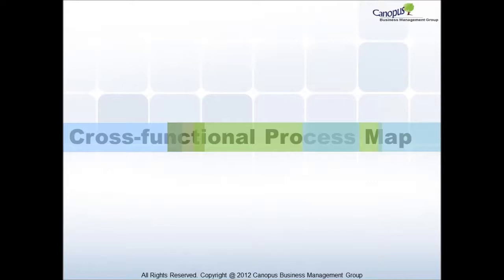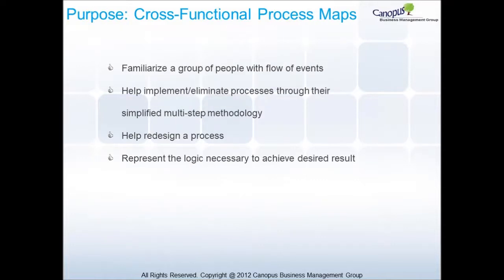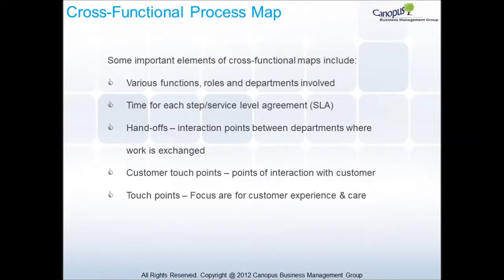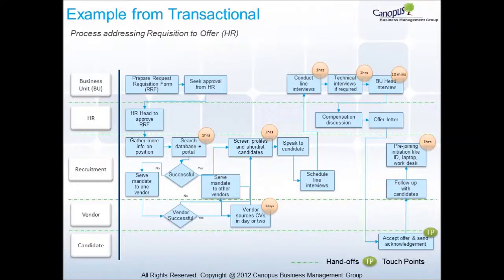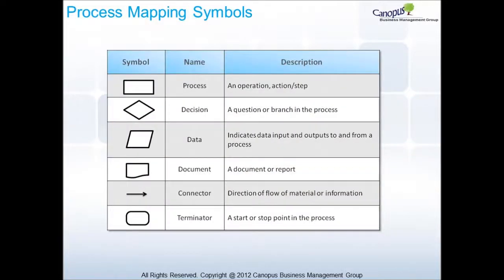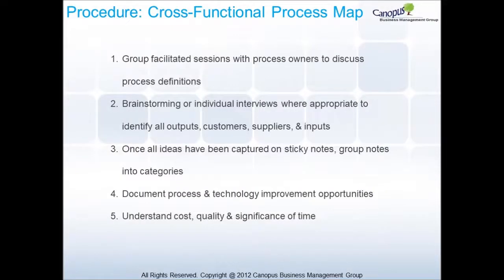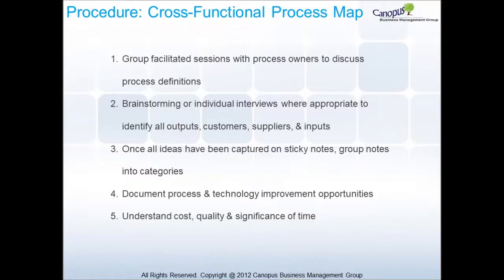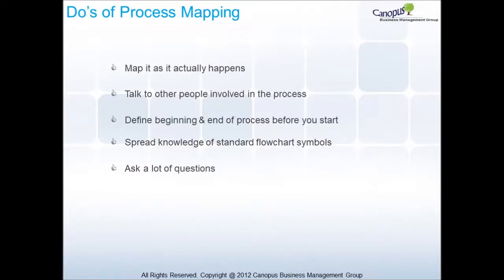Cross Functional Process Map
Learn about Cross Functional Process Map, which will be useful for Lean Six Sigma Certification (CSSBB and CSSGB) of IASSC and ASQ